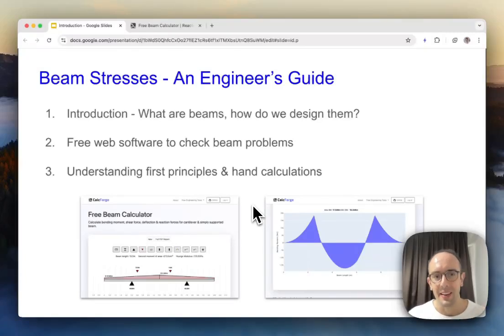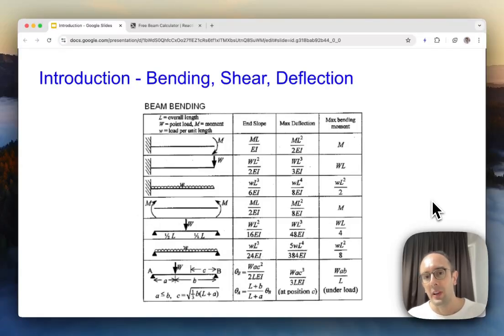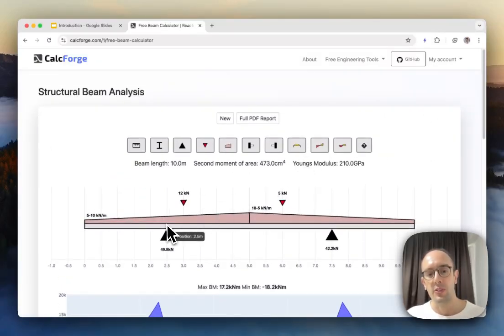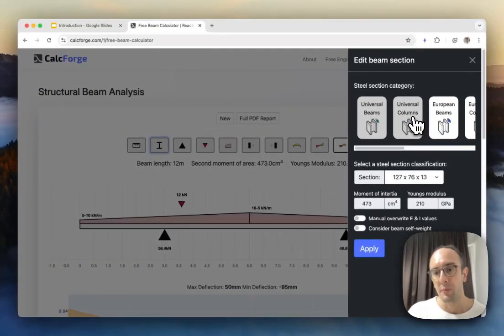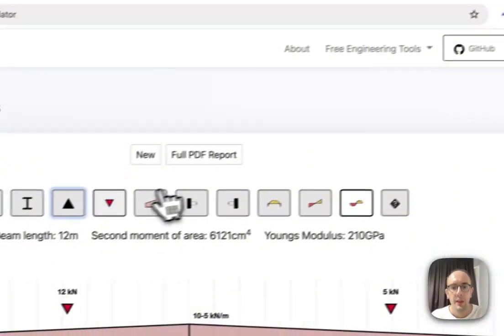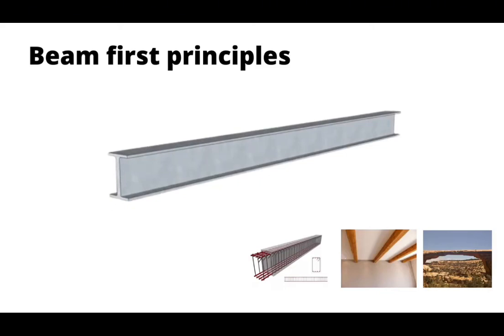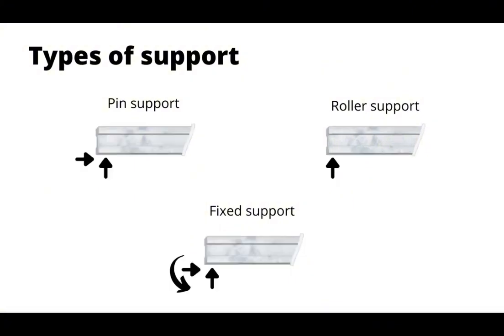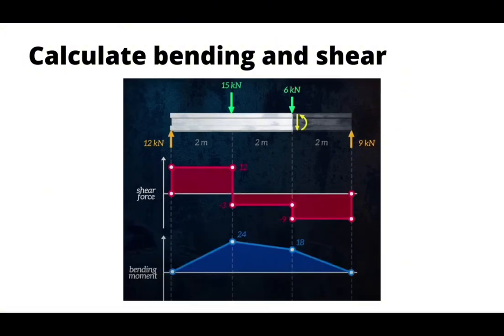Understanding Beam Stresses, Shear Force and Bending Moment Diagrams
In this video, we break down shear force and bending moment diagrams—a crucial concept in structural engineering. Whether you're a beginner or looking to refresh your understanding, this step-by-step guide covers everything you need to know.

📌 Links & Resources:
Try this free beam calculator to practice your skills:

What Are Shear Forces and Bending Moments?
Shear forces and bending moments represent the internal forces that develop in beams when external loads are applied. These forces depend on the type of loads and supports, such as:
- Concentrated forces
- Distributed loads
- Moments
- Pinned, roller, or fixed supports
- How to Draw Shear Force and Bending Moment Diagrams

We simplify the process into three clear steps:
1. Free Body Diagram: Analyze your beam's setup and loading conditions.
E2. quilibrium Equations: Calculate reactions at supports.
3. Section Analysis: Evaluate shear force and bending moment at specific points along the beam, then compile the results into diagrams.

Key Topics Covered in the Video:
- Basics of shear forces and bending moments.
- Understanding beam reactions and supports.
- Step-by-step calculation and diagram creation.

Let us know what topics you'd like us to cover next!

TIMESTAMPS
00:00 Lesson introduction
00:53 What are beam stresses, shear force and bending moment?
02:38 How to create shear force and bending moment diagrams?
07:48 First principles for beam analysis